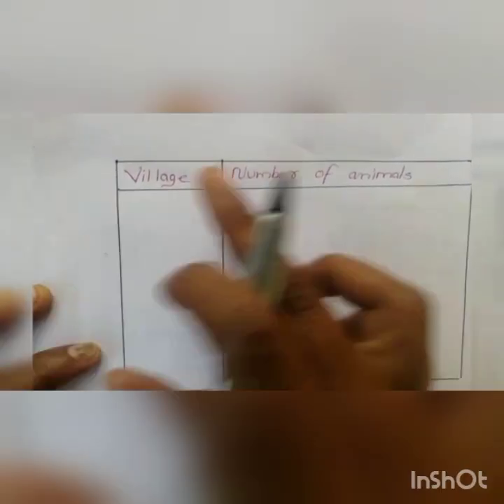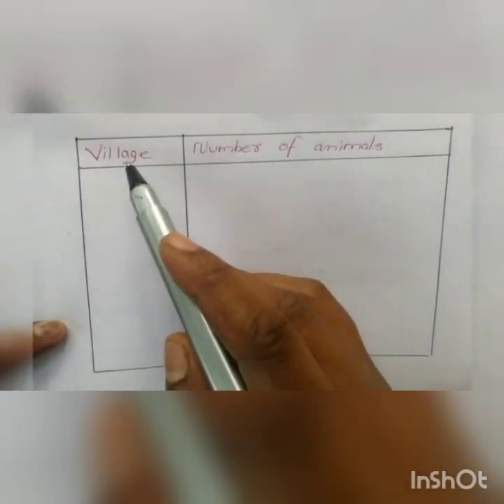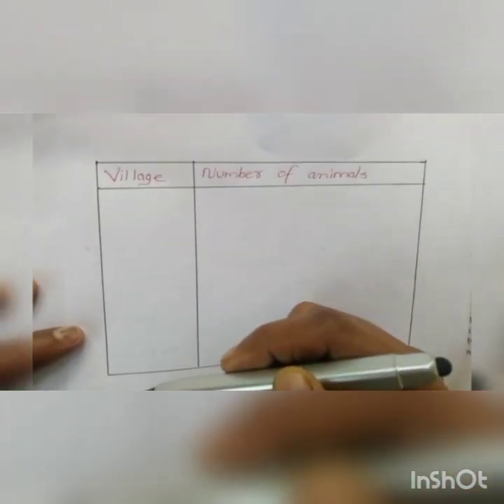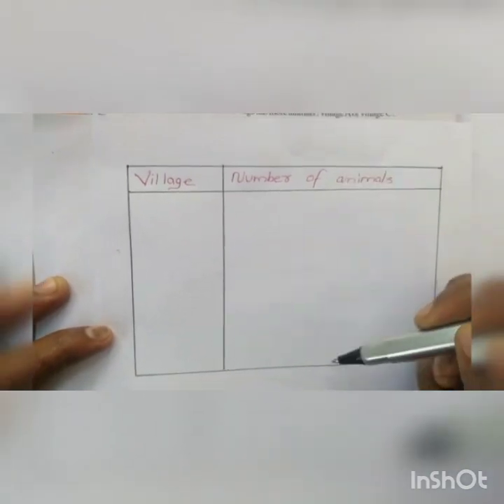Class 6 Mathematics 30/12/2020